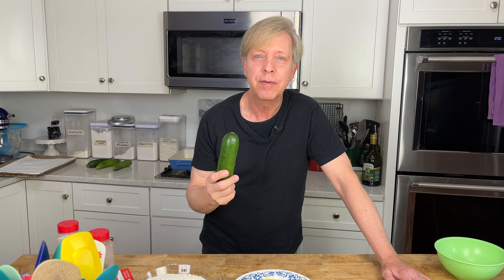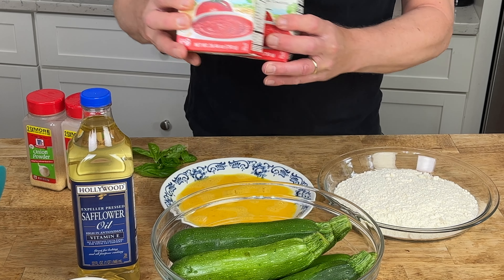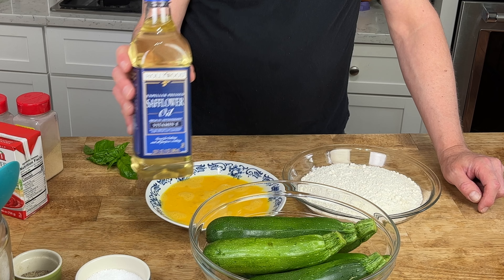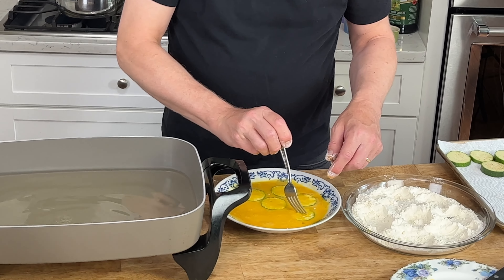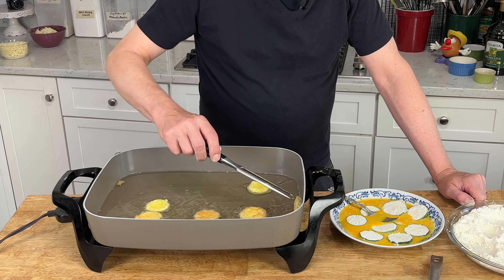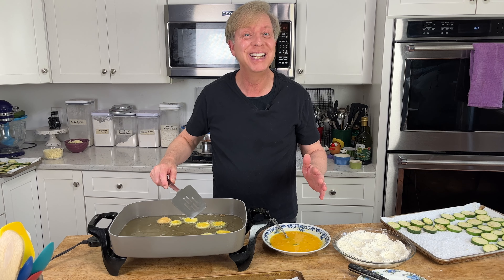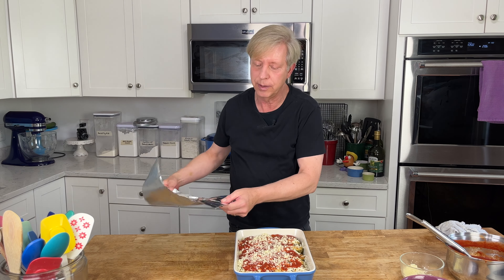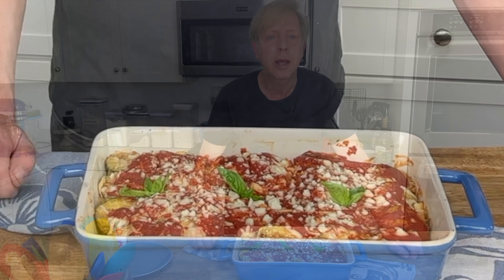Zucchini Romano Casserole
Ingredients for a 9x12 baking dish

For the sauce:
32 ounces plain tomato sauce (I used POMI strained tomatoes)
1 teaspoon garlic powder
1 teaspoon onion powder
3 fresh basil leaves

For the zucchini:
Approximately 2 pounds of medium-size zucchini
1 1/2 cups all purpose flour (or a gluten-free substitute)
5 large (or 4 extra-large) eggs

For assembling:
1 1/2 to 2 cups grated Pecorino Romano cheese
1 1/2 to 2 cups shredded Mozzarella cheese